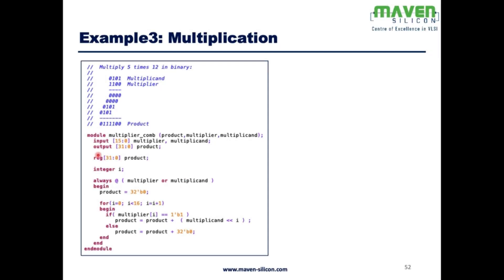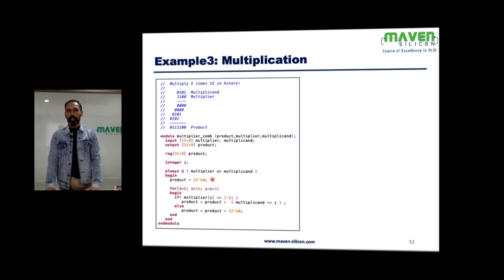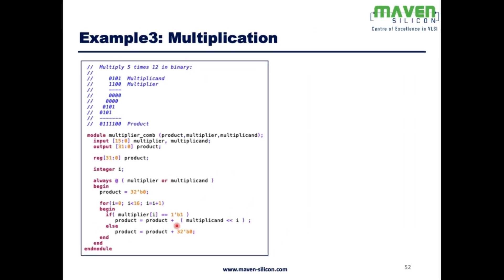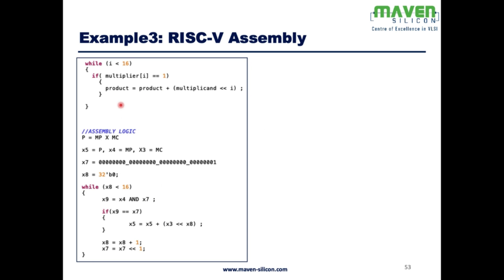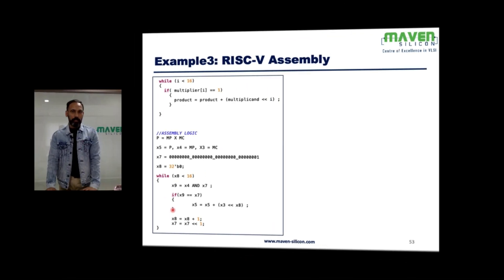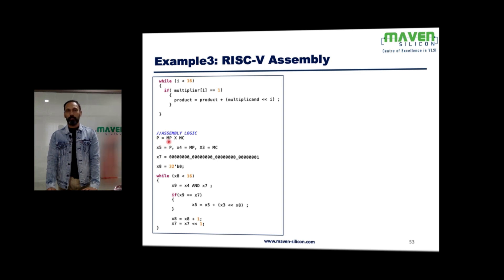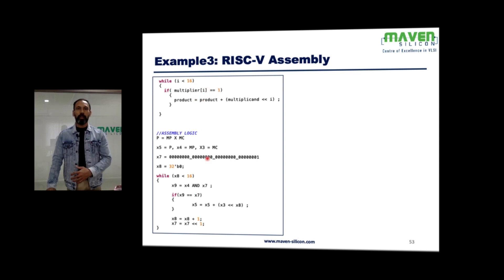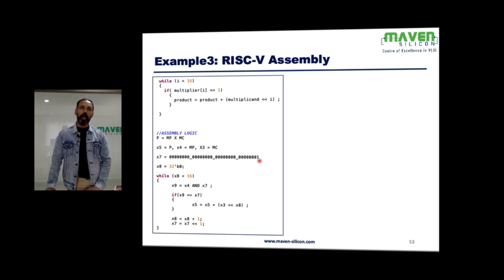RISC-V RV32I Assembly - Multiplication | Maven Silicon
This video shows how we can implement the Multiplication using "add" and "shift" RV32I instructions.